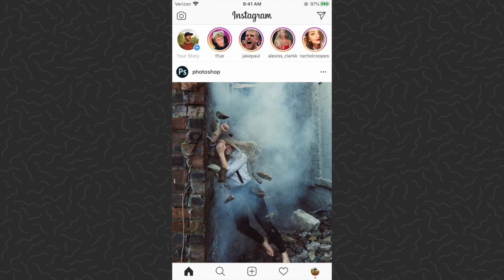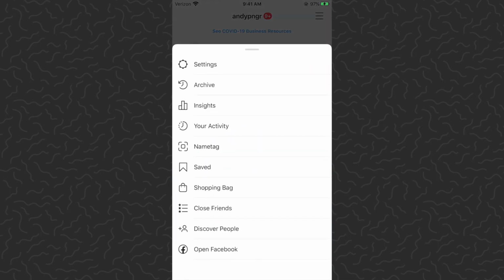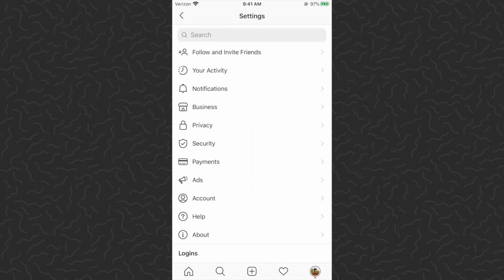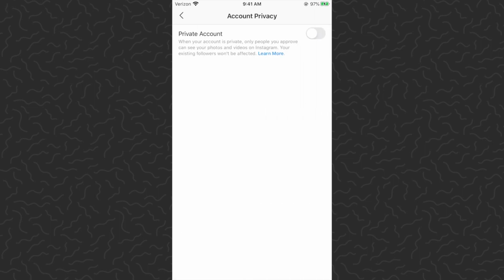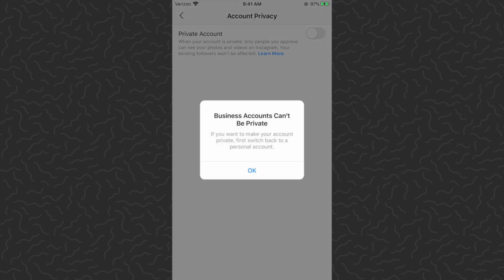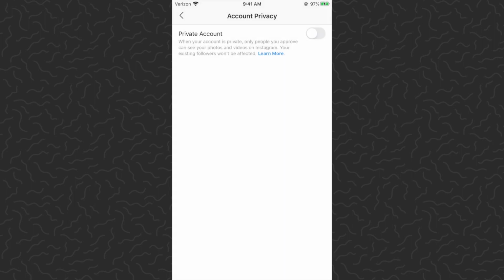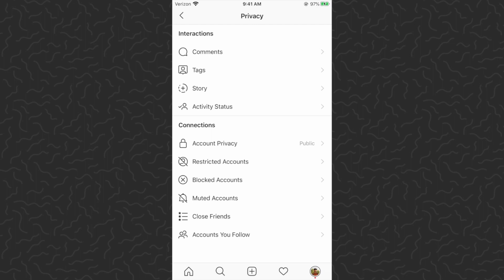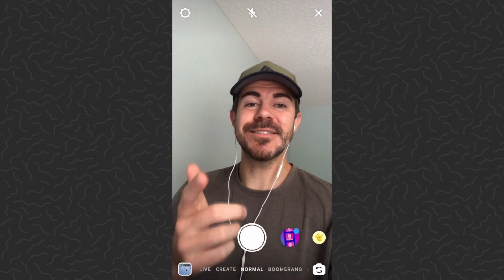How to Make Instagram Account Private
How to Make Instagram Account Private - A tutorial showing how to turn your instagram account private so only your followers can see your posts.